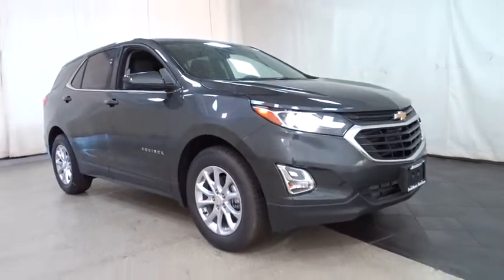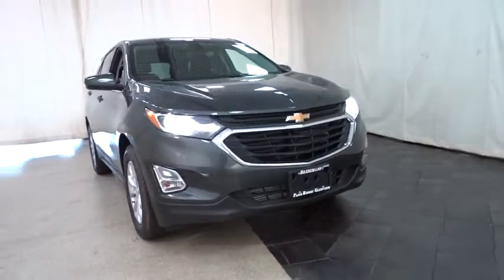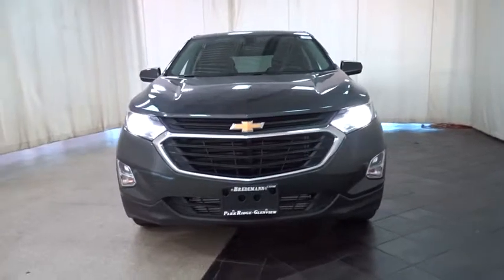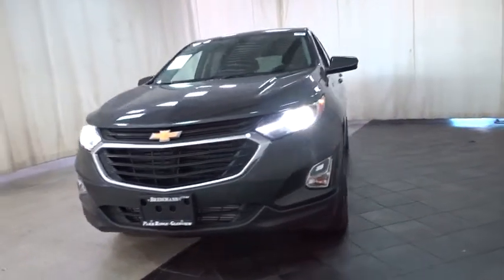2018 Chevrolet Equinox Des Plains, Niles, Glenview, Chicago, Elk Grove, IL B25653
Nightfall Gray Metallic New 2018 Chevrolet Equinox available in Des Plains, Illinois at Bredemann Chevrolet. Servicing the Niles, Glenview, Chicago, Elk Grove, IL area.

2018 Chevrolet Equinox FWD 4dr LT w/1LT - Stock#: B25653 - VIN#: 2GNAXJEV2J6327347

Bredemann Chevrolet
1401 Dempster St